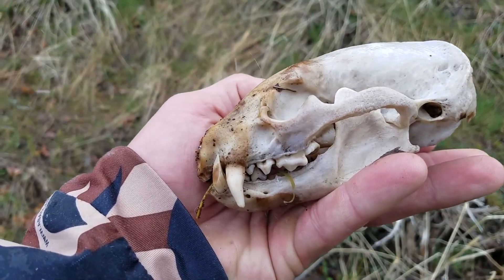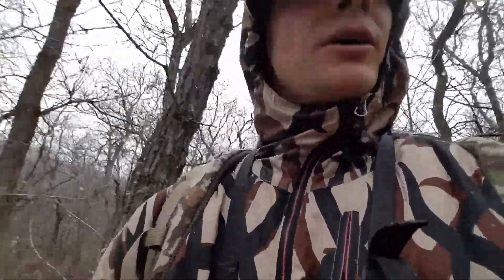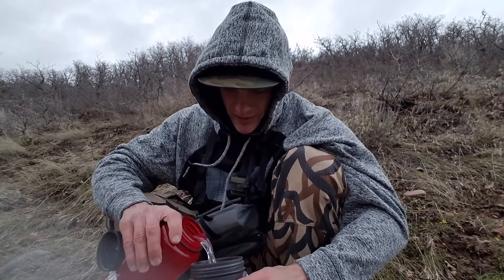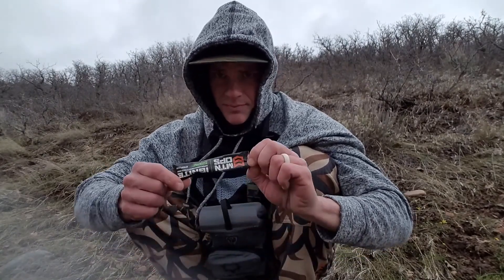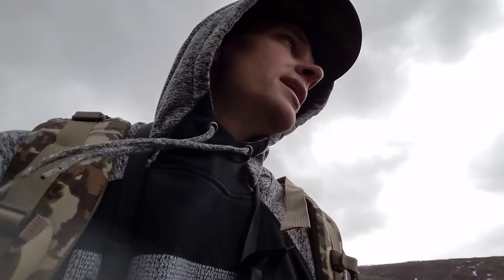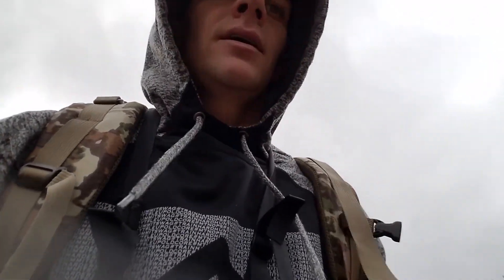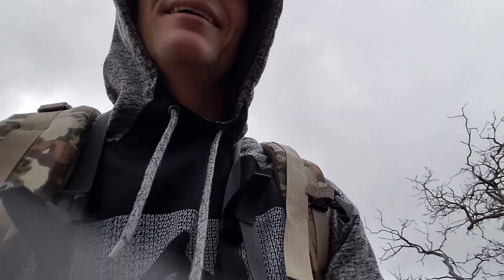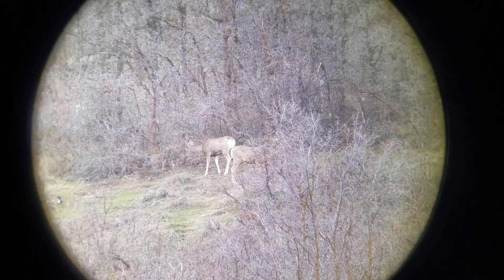utah shed hunting 2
this is my second time shed hunting here in utah. Though i didnt find much i still had a good adventure